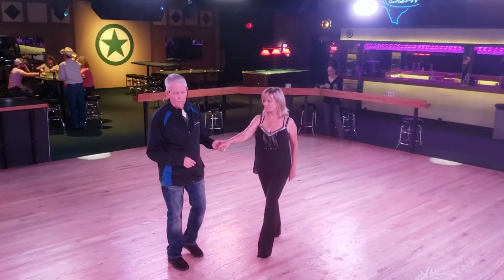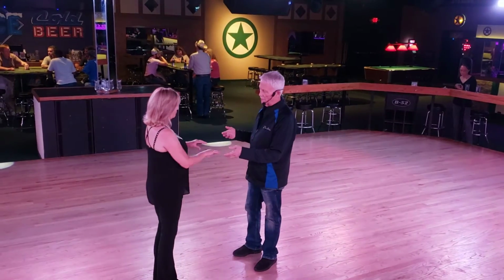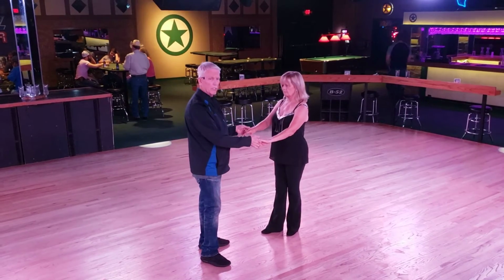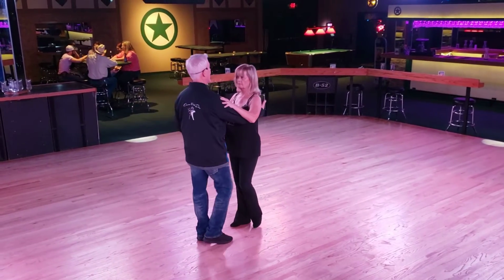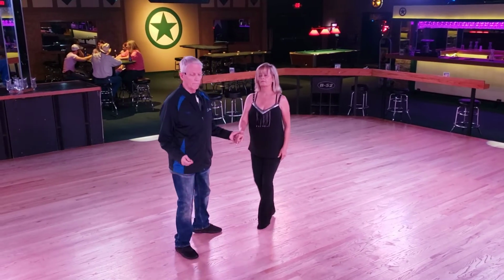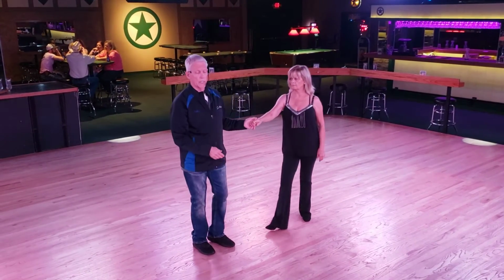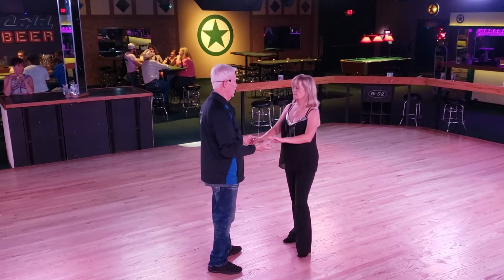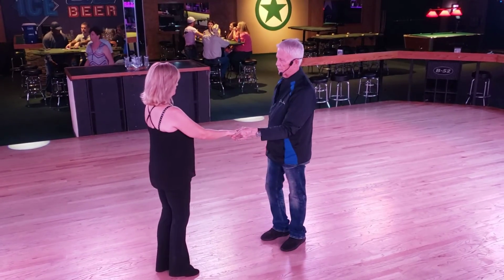West Coast Swing @ Electric Cowboy with Jim Weber 20210801 192021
Tonight's WCS class was a left side pass workshop! Jim covered many left side pass variations, but my favorite was the bow tie or double drape. Jim finished the class with a pattern that began with a spinning left side pass. Next was a guy run around, followed by a passing tuck, and ending with a right side pass. Thank you Jim!